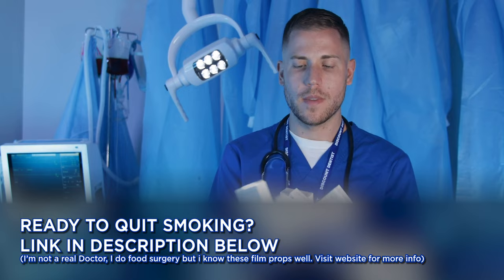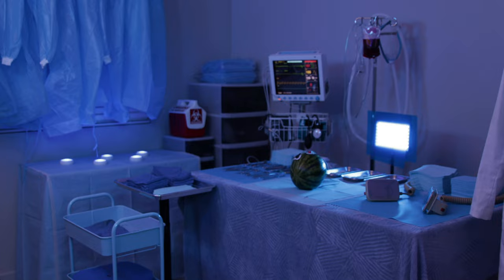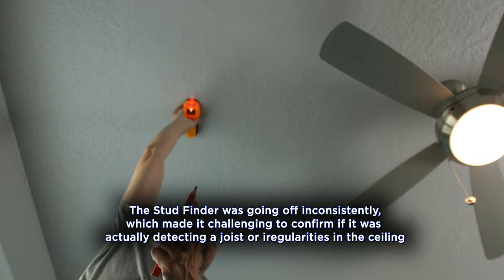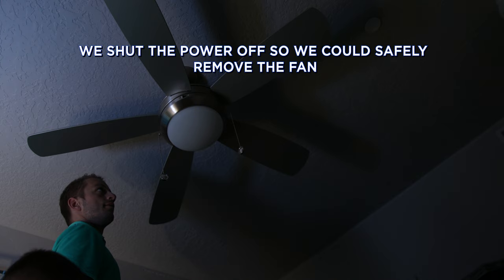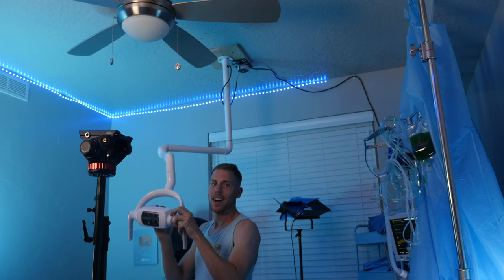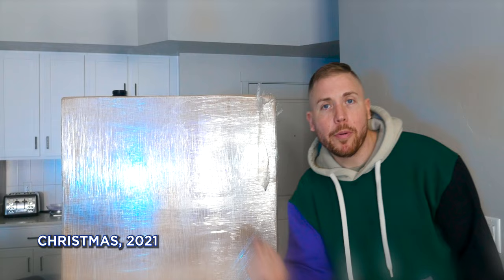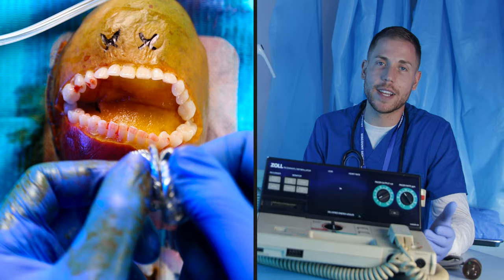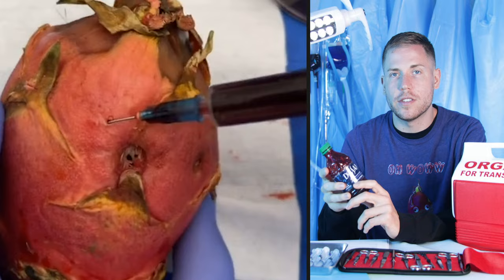🎬 Hollywood Smokes Natural Movie Cigarettes movies peakyblinders FakeCigarettes | Honeyrose USA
Ever wonder what fake cigarettes actors use for their popular movies? Major motion pictures for Film and Shows like Peaky Blinders, Shameless,  The Queen's Gambit, Stranger Things, and many more use Honeyrose Herbal Prop Cigarettes. These smoking cessation products are always FREE of nicotine and Tobacco. They contain only natural ingredients to give you a smooth cinematic smoking experience designed for the cameras!

No. 1 Prop Cigarettes For Film, Theater, Models, Actors, & Music Artists For Use In TV & Film. An Ideal Substitute For Traditional Cigarettes.

🎬 Video creator Instagram @FleetingFilms